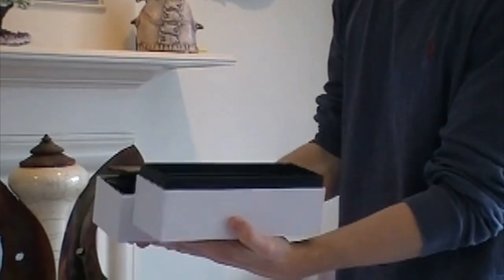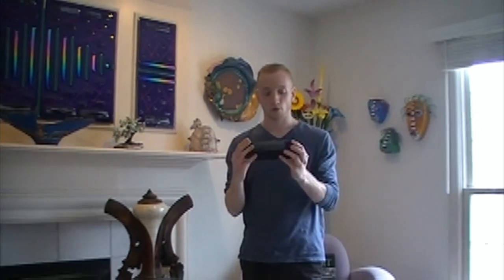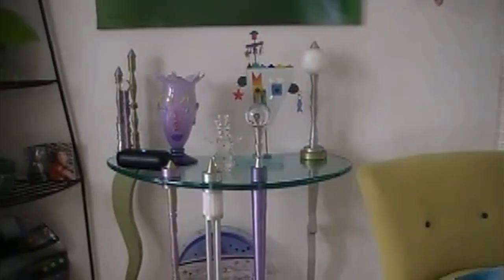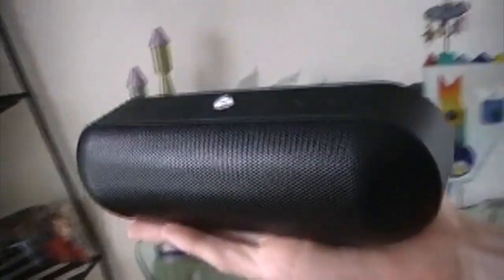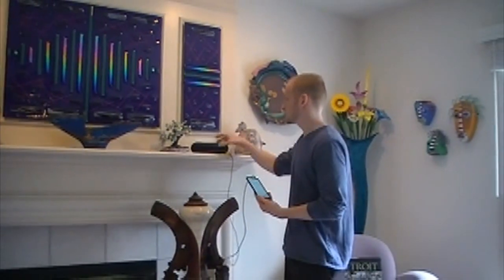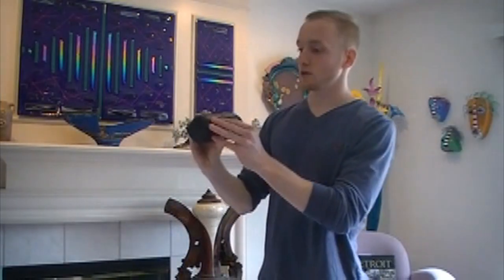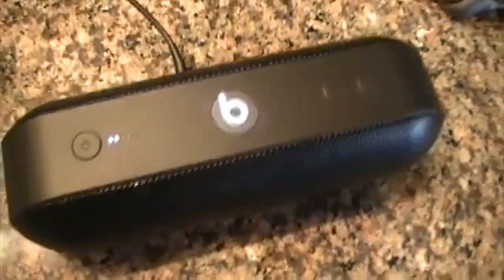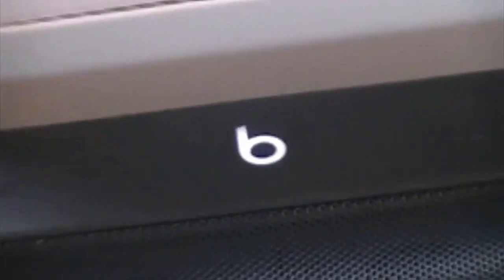Beats Pill Plus Unboxing Review + Sound Test!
FreeTechTV reviews and unboxes the Beats Pill Plus, by Apple Inc.
Great speaker, loud sound for its size. Lite weight.

Would recommend.